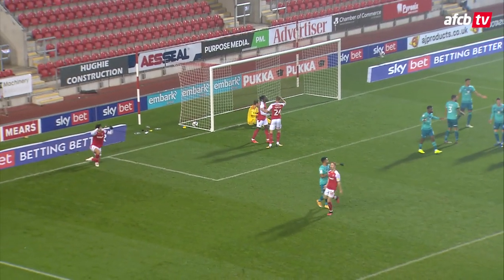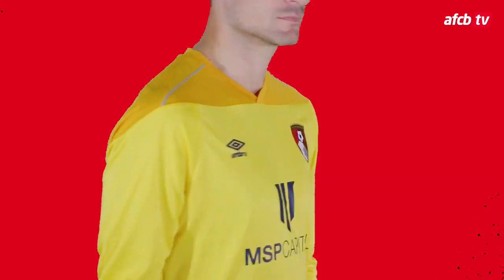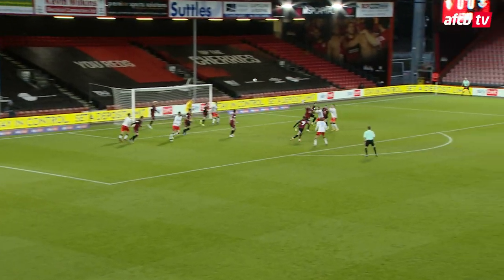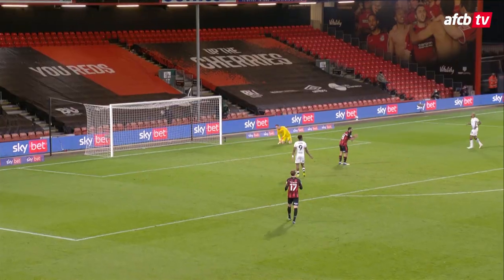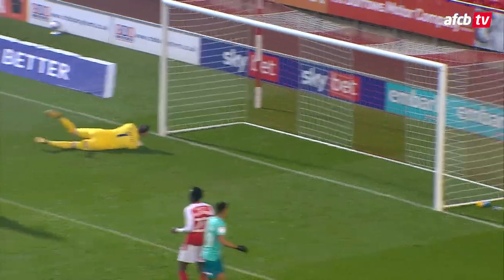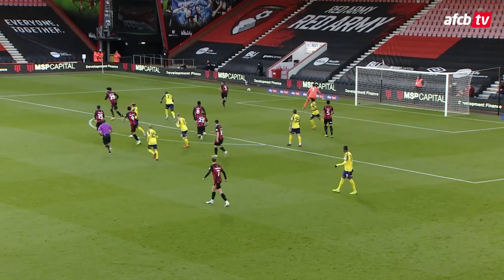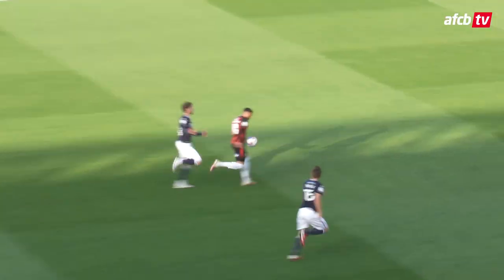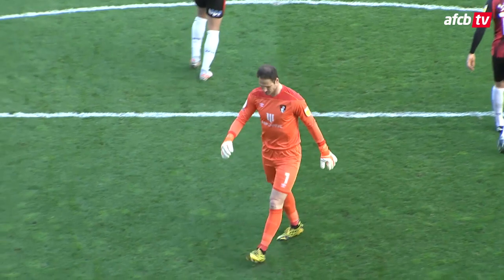EFL Championship Team Of The Season: Unbelievable saves from Asmir Begovic 🙌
Asmir Begovic was named in the EFL Championship Team of the Season for 2020/21 at the EFL Awards.

Here are the Bosnian's best bits, he's been absolutely top drawer 💪
Don't forget to listen to the Official AFC Bournemouth Podcast in full with all the episodes available on all podcast platforms and YouTube ➡️